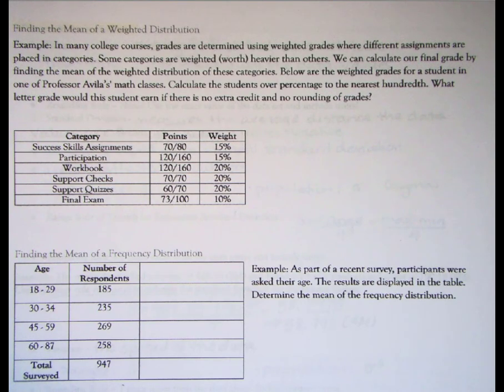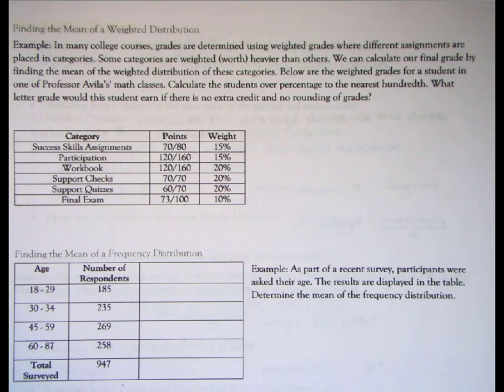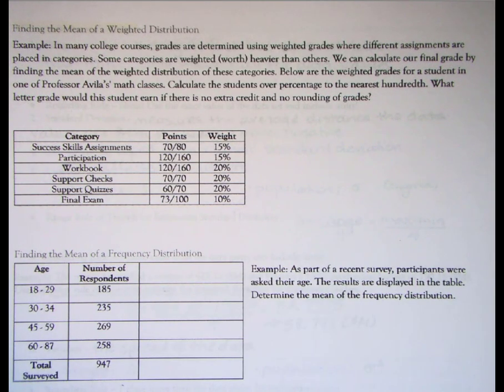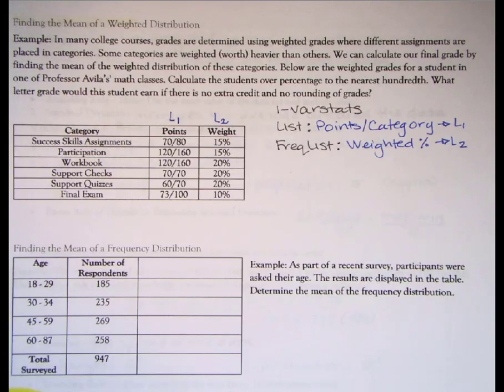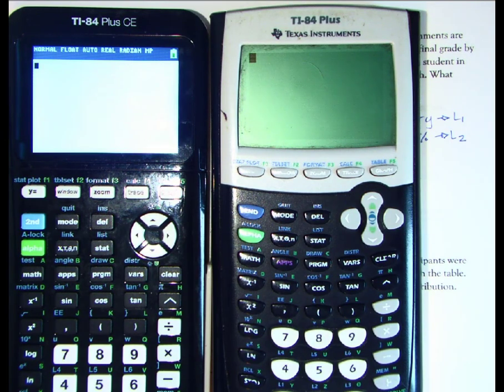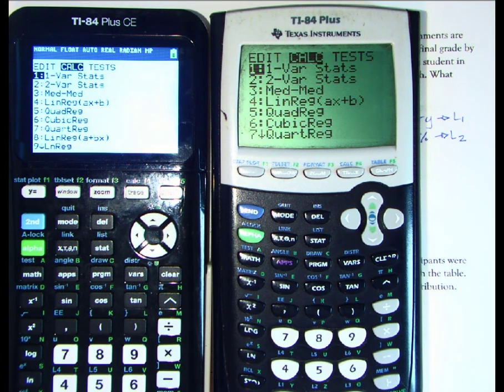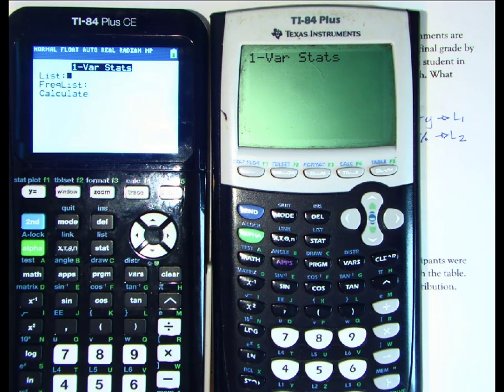Finding the Mean of a Weighted Distribution